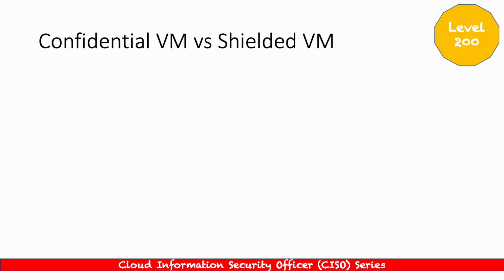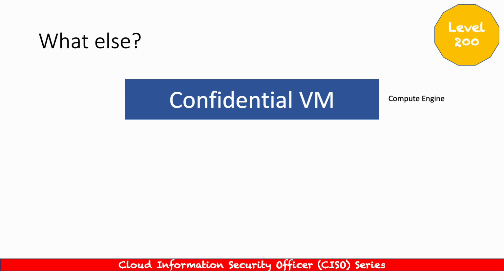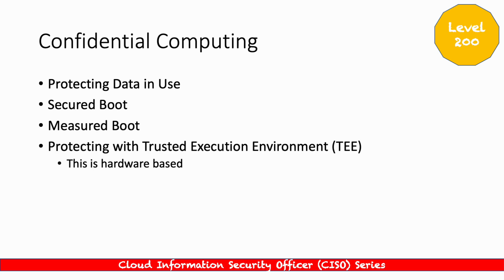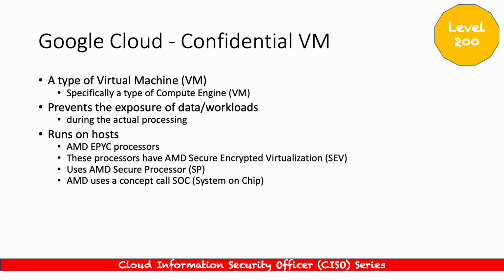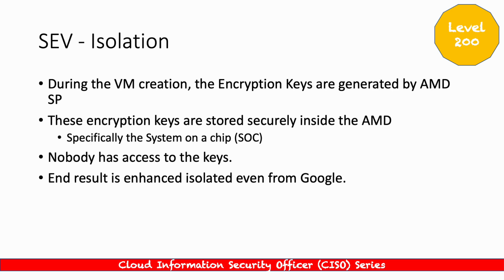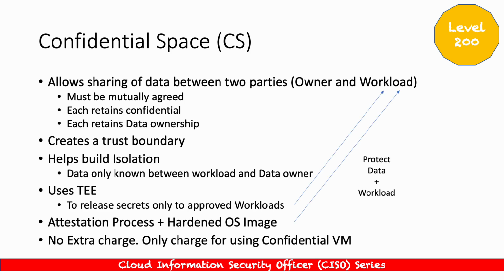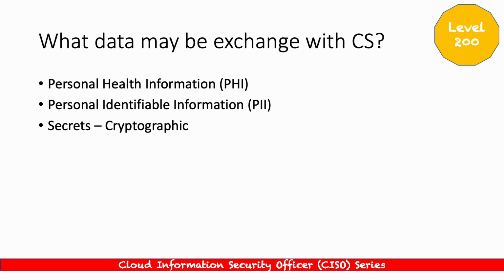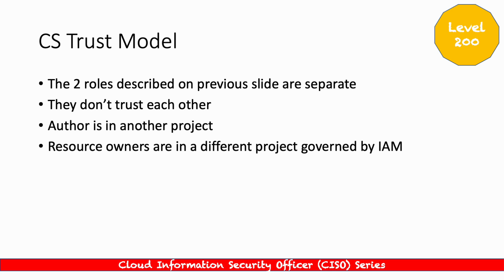Google Cloud Certified Cloud Security Engineer - Confidential VM and Confidential Space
This video focuses on implementing security on Virtual Machines (VMs) and in specific on Google Cloud Compute Engines. The course discuses how confidential VMs can be implement using trust boundaries. The module also expands the concept of confidential VMs by also discussing Confidential Space. The course is technical and does a deeper dive into the hardware that is used to provide Confidential VM and Confidential Space such as AMD SEV, vTPM, System on a Chip (SOC), AMD Secure Processor.